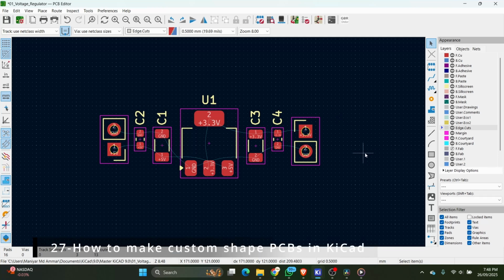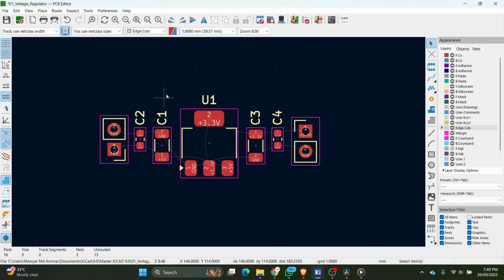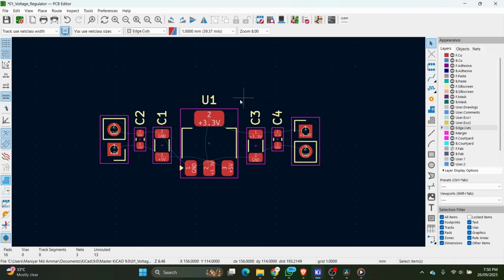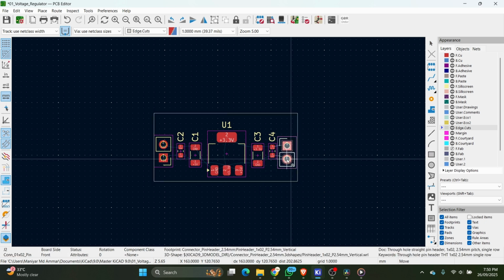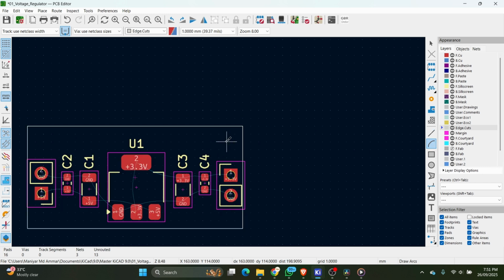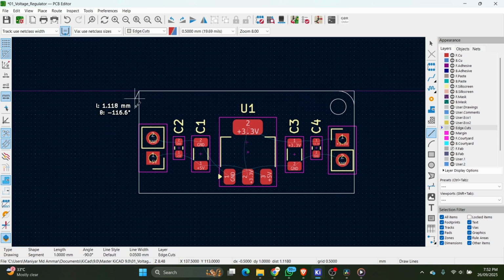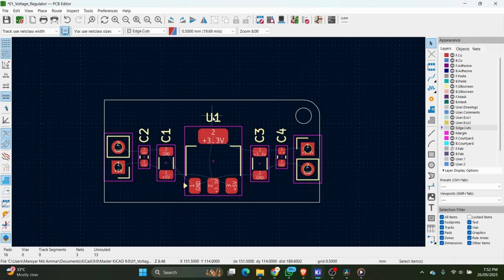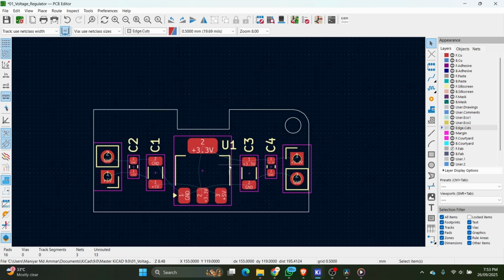How make custom design PCB | Part 27 | How to KiCad | Ampnics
In Part 27 of our "How to KiCad" series, we'll guide you through creating a custom PCB design from start to finish. Learn how to:

· Plan and set up your custom PCB project
· Create custom footprints and symbols for unique components
· Design specialized board shapes and outlines
· Implement creative routing and layout techniques
· Add custom graphics and text to personalize your PCB

This tutorial is perfect for designers looking to move beyond standard layouts and create truly unique PCB designs.

Coming Next:
More advanced PCB design techniques and creative project ideas!

Share your custom PCB projects and suggestions in the comments below.